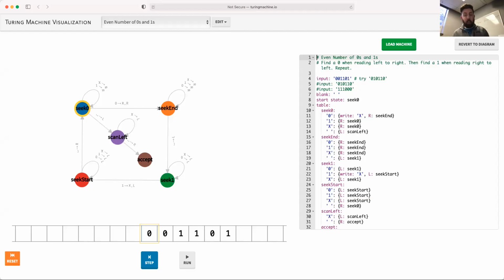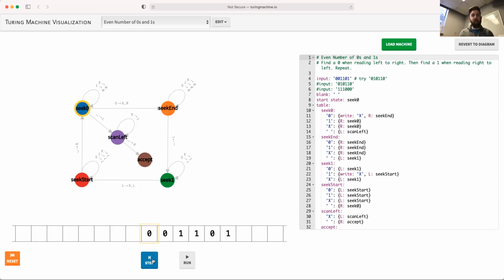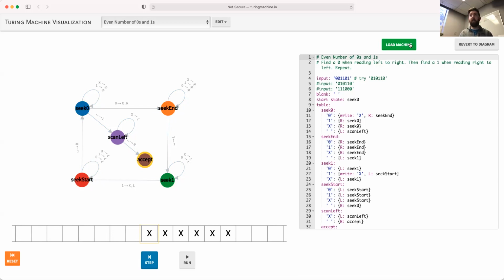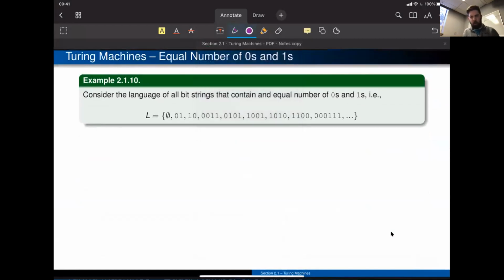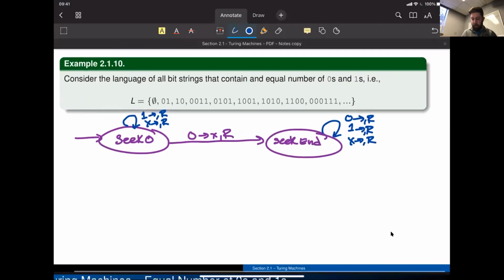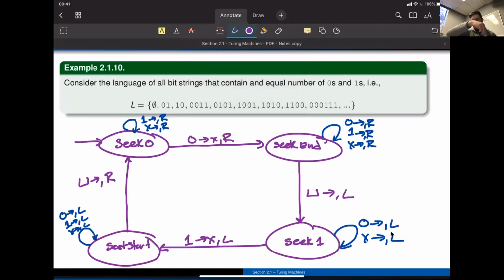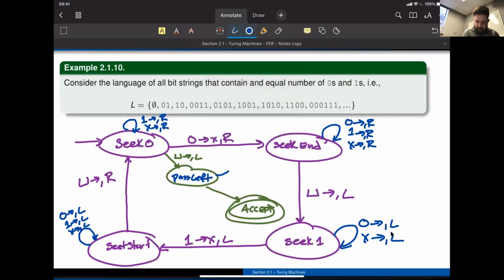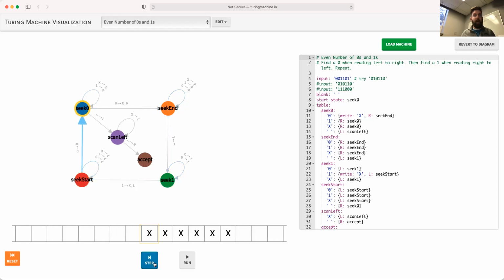CSC 404 - Section 2.1.13 - Turing Machine Example 1 (Option 2)